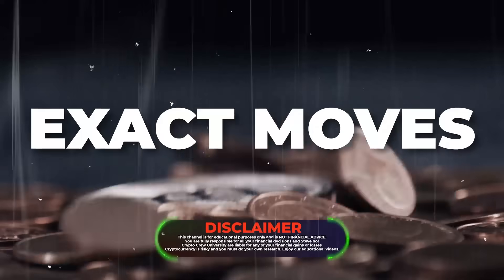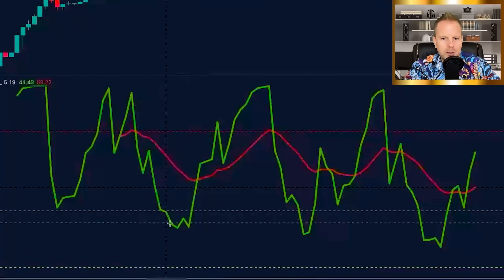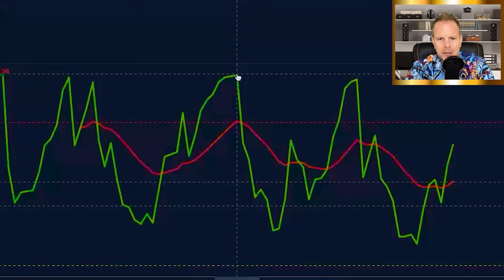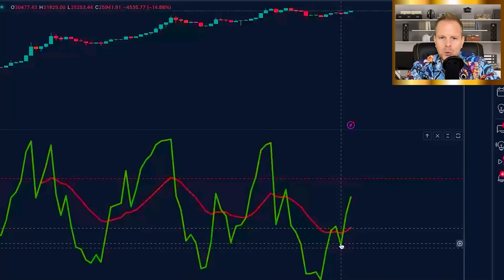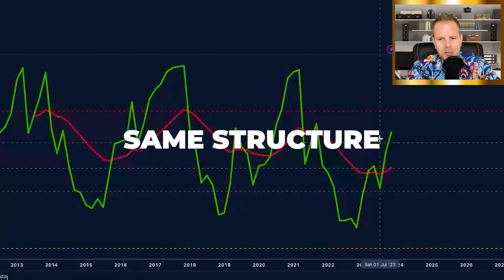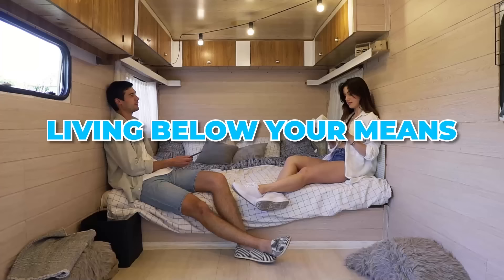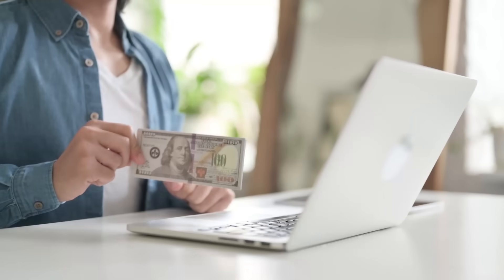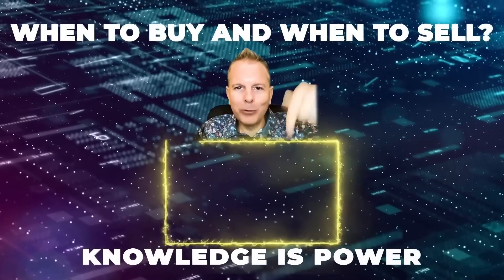BITCOIN HAS DONE THE EXACT SAME THING PAST 9 YEARS – THIS HAPPENS NEXT